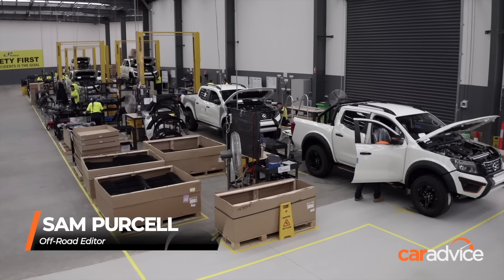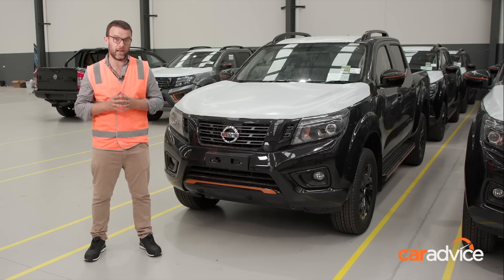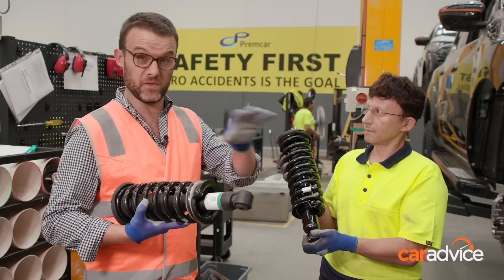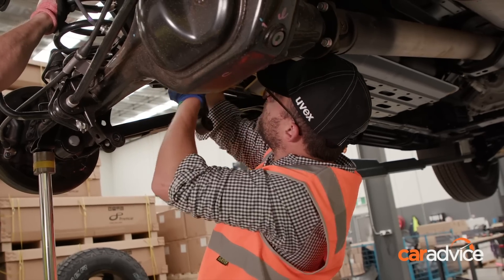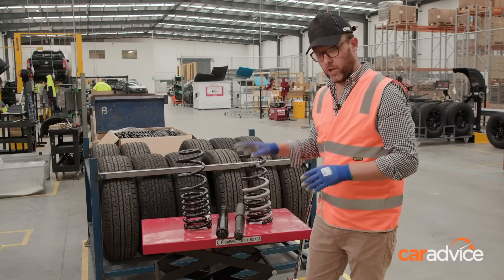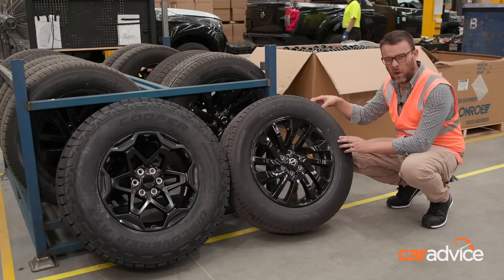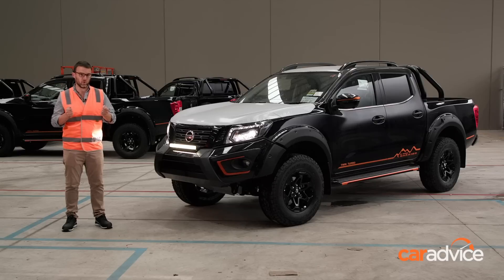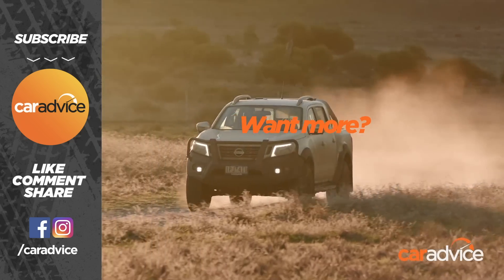Building a Nissan Navara N-Trek Warrior | Factory Tour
The latest example of Australia’s re-emerging local industry is this 40-strong team in suburban Melbourne, busy turning out Nissan Navara N-Trek Warriors.